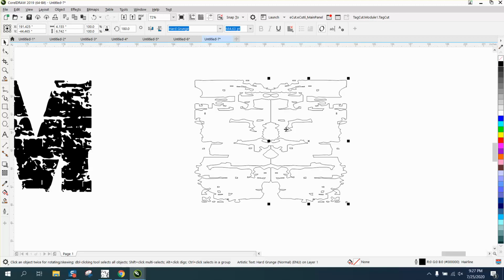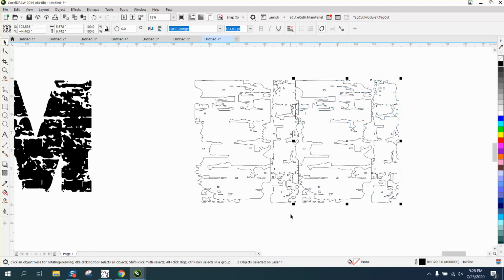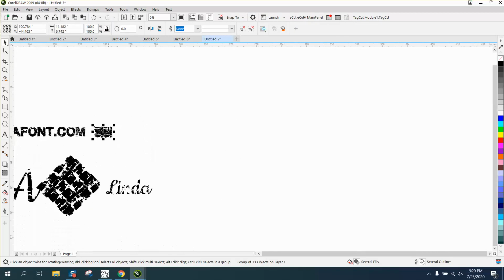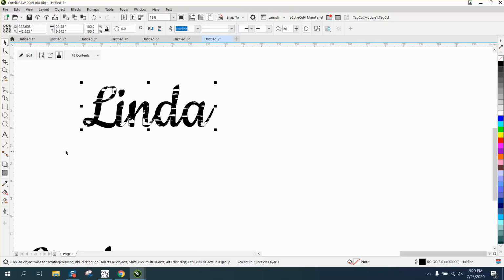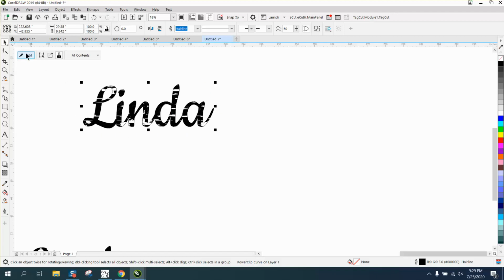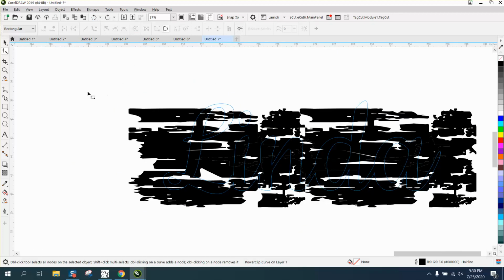Corel Draw Tips & Tricks Distressed Effect part 3 Grunge Look